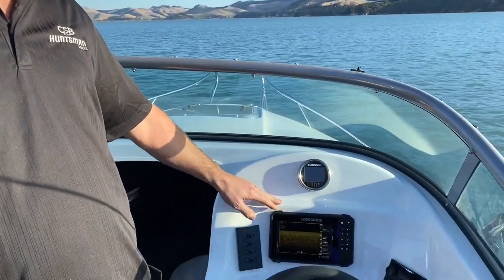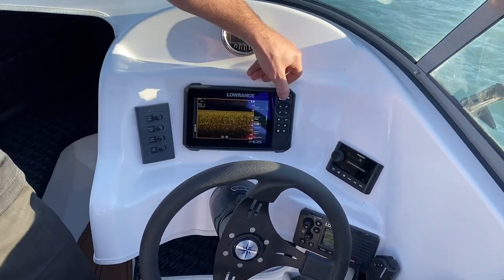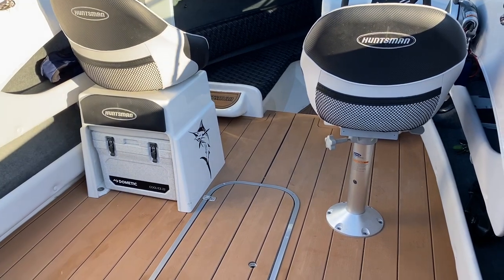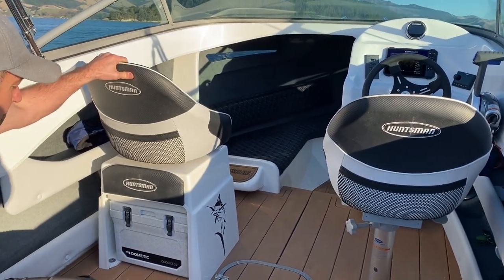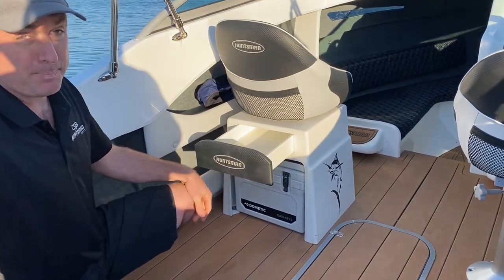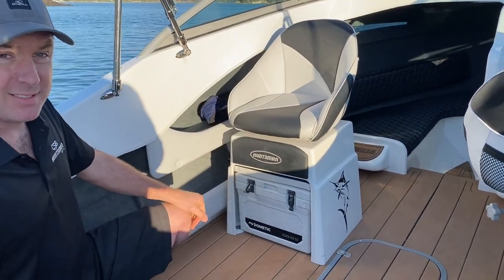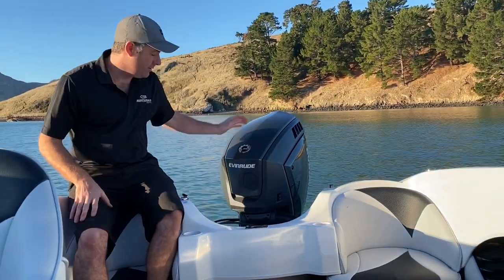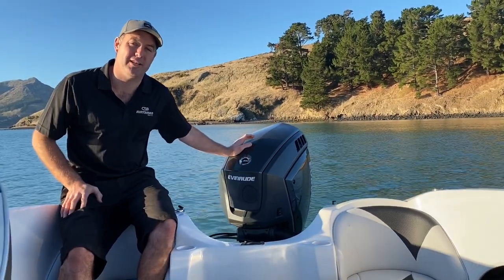Huntsman Dorado #900 - Special Edition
Building 900 Dorados was a special milestone that we wanted to celebrate! We wanted to incorporate as much of the latest technology as we could - here’s a quick walk through of just a few of the features.